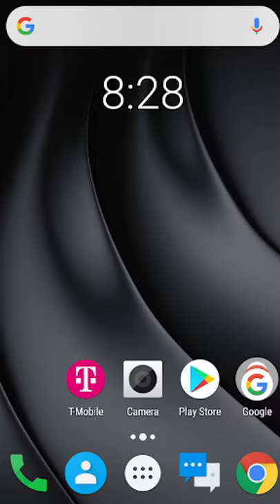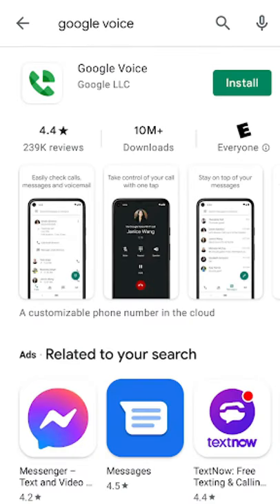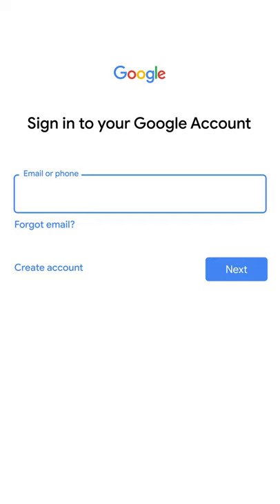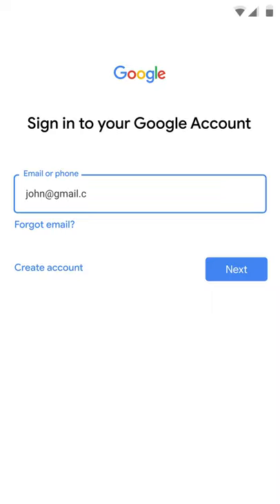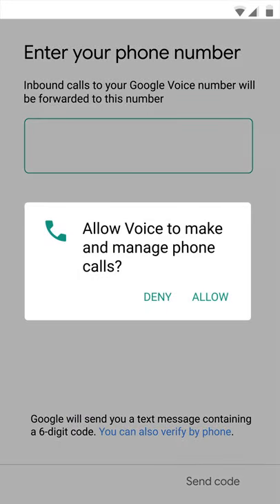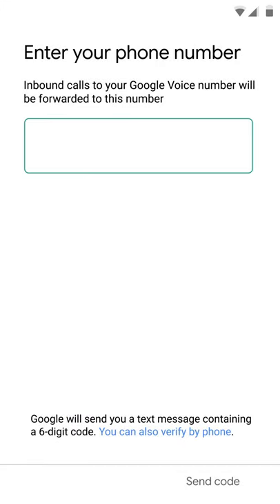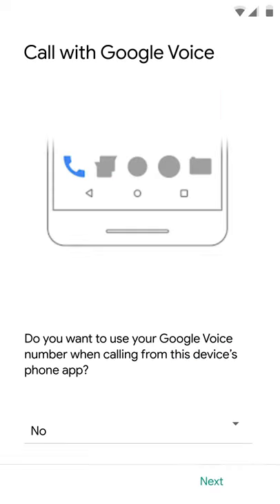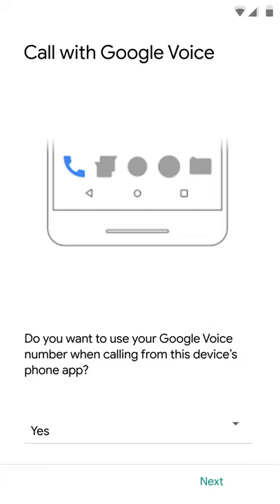Set up Google Voice on Android using Google Workspace for business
Wondering how to set up Voice and use it on your Android device? Check out this video to find more details.